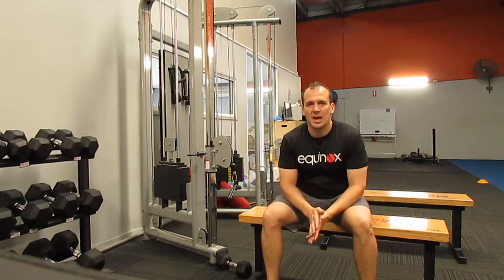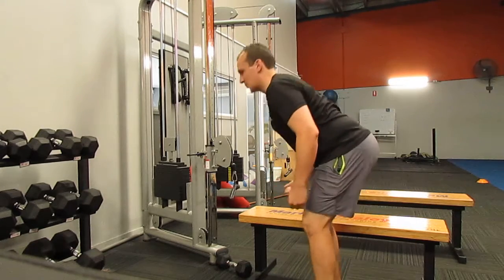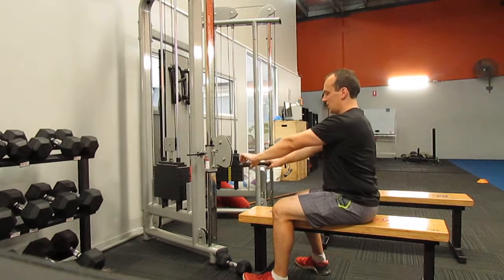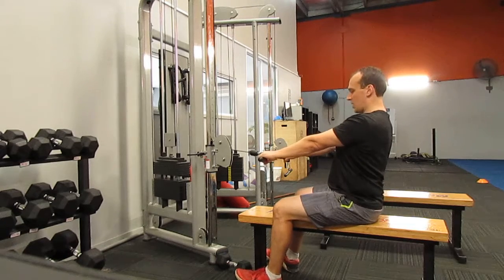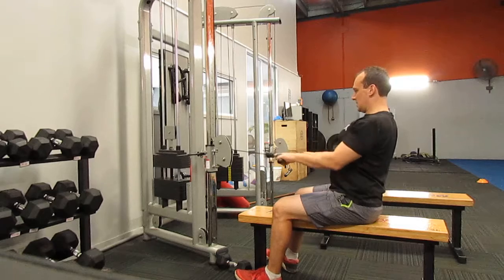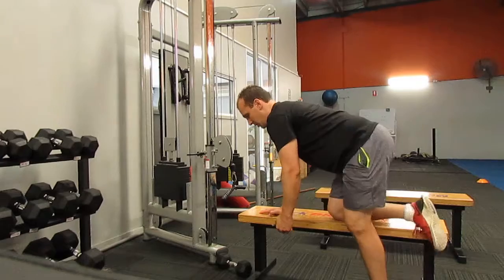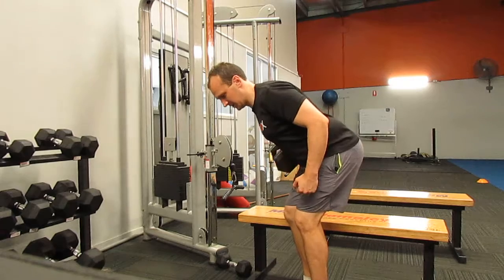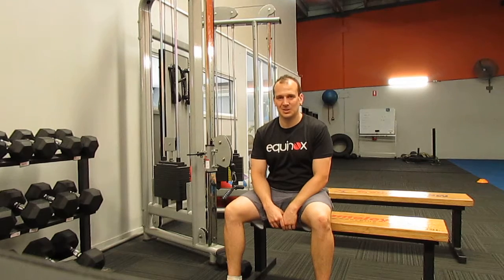How to Horizontal Row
Want to learn how to complete the horizontal row properly? In this video I go through the critical things to get right for you seated row, dumbbell one arm row and barbell row.